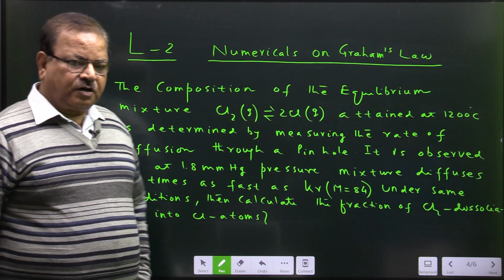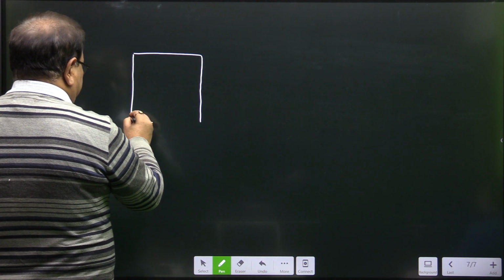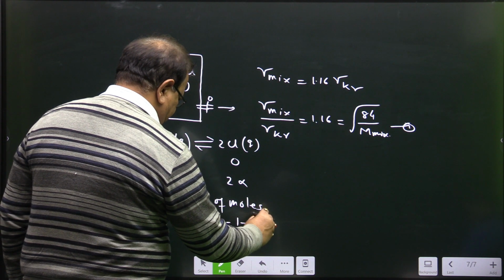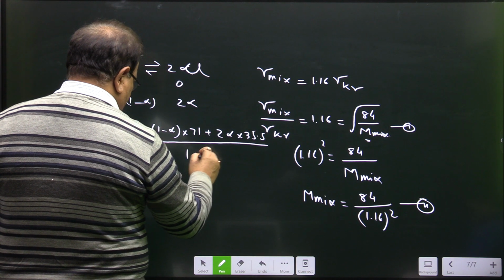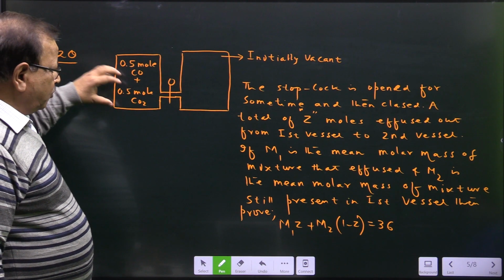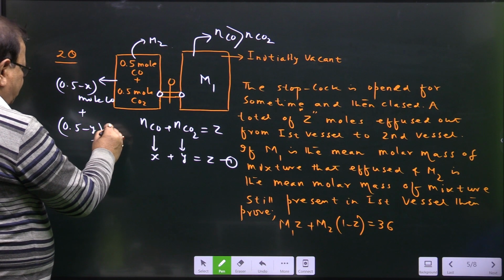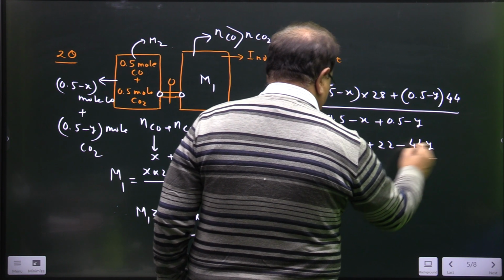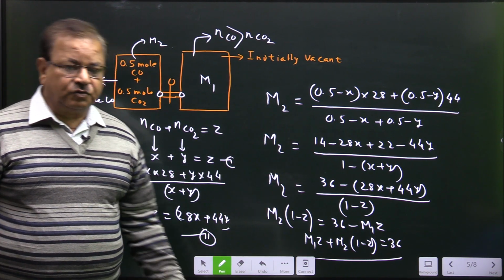NUMERICAL ON GRAHAM'S LAW OF DIFFUSION | JEE | NEET | CBSE